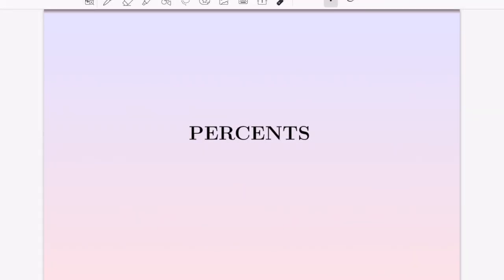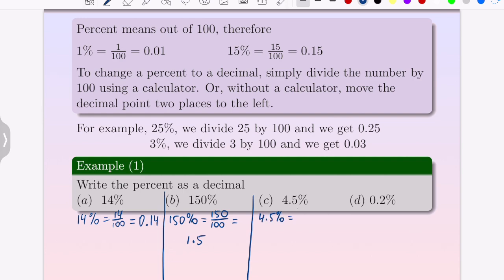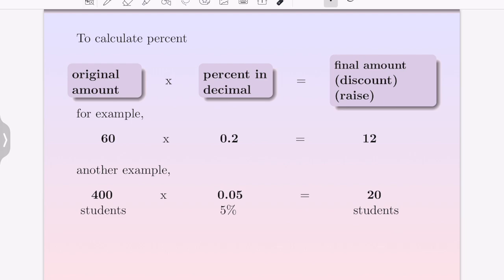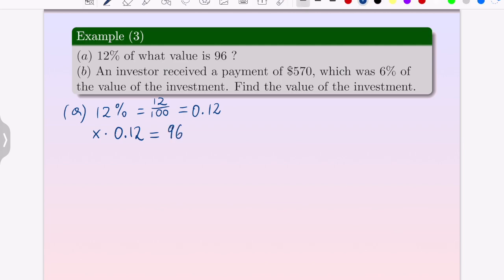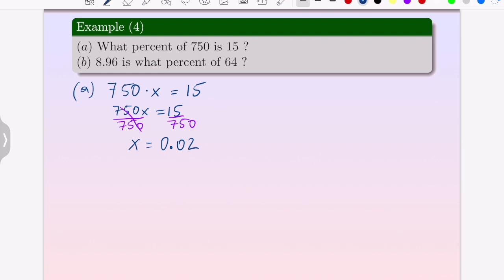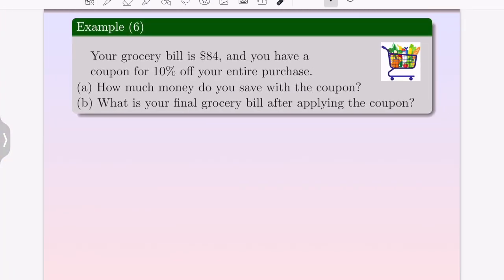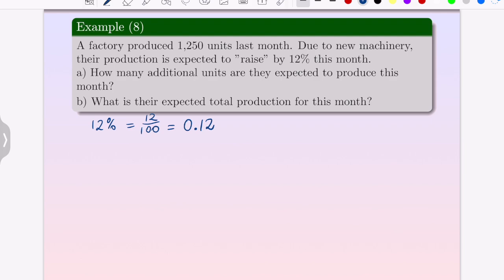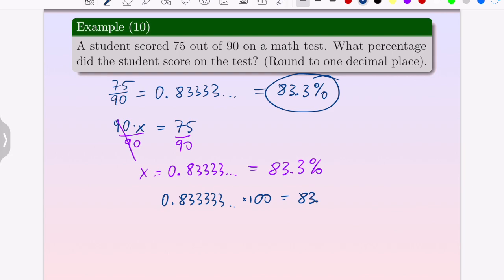percents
Learn how to solve percents. Solve problems with percents.